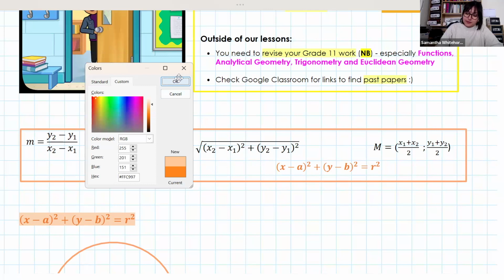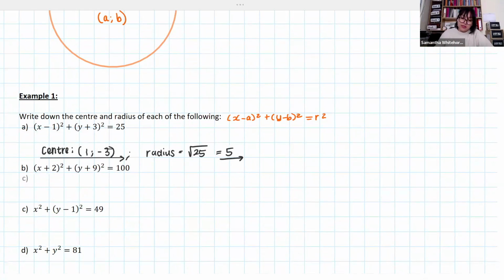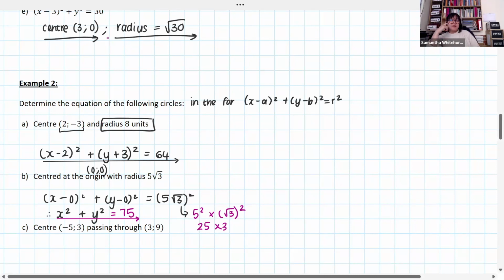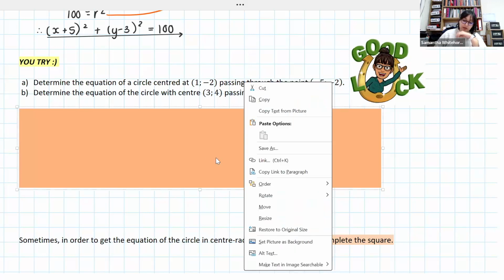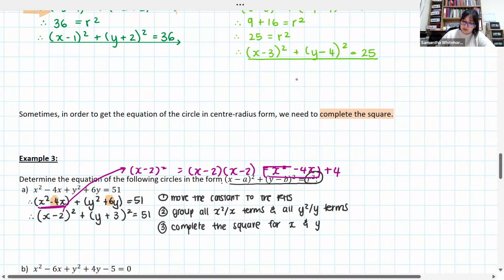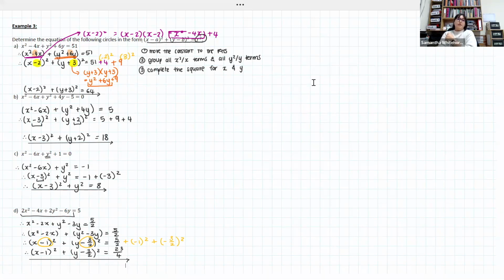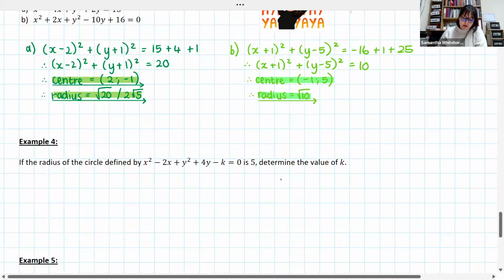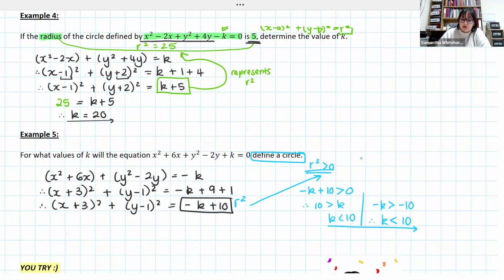Grade 12 - Analytical Geometry Foundation (circles)